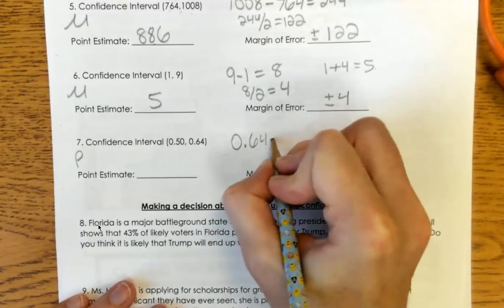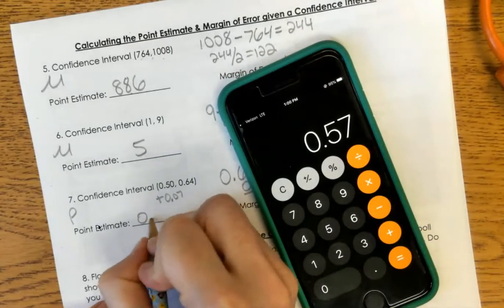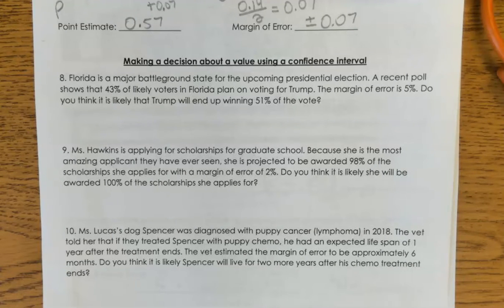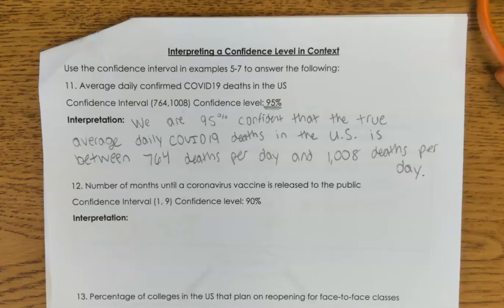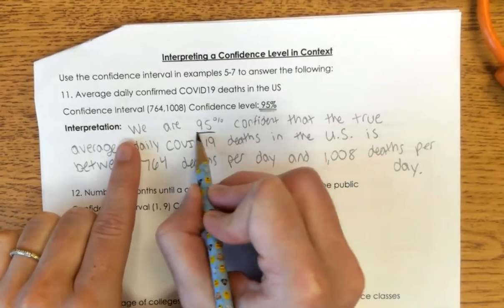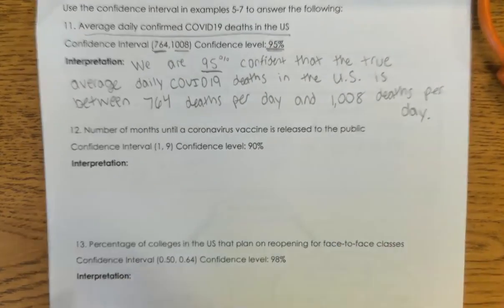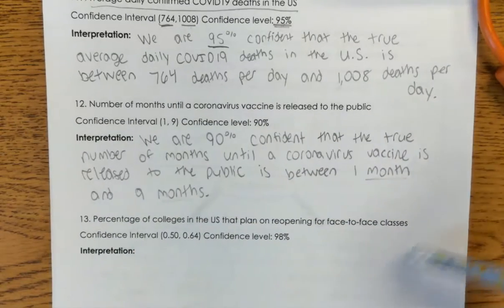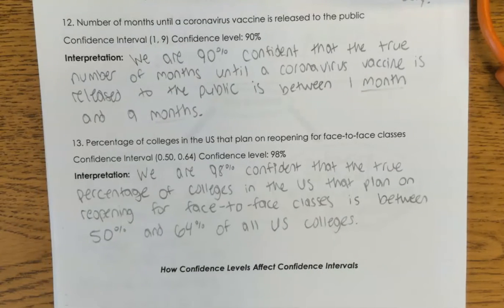Confidence Intervals Part 2